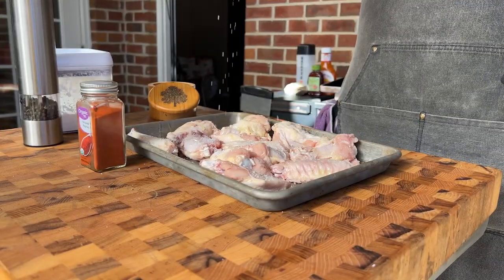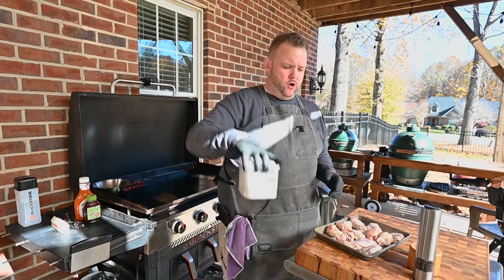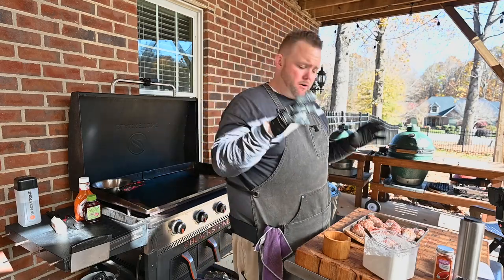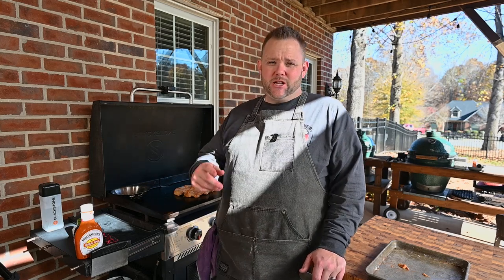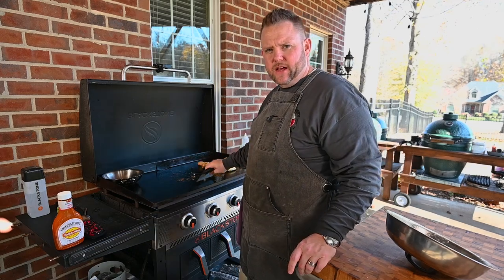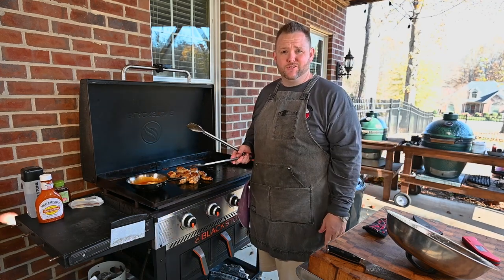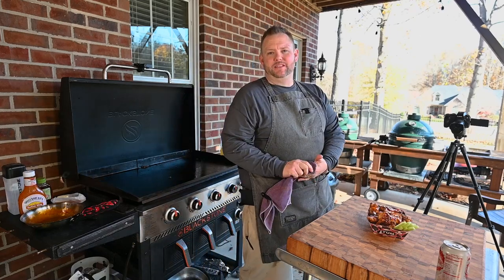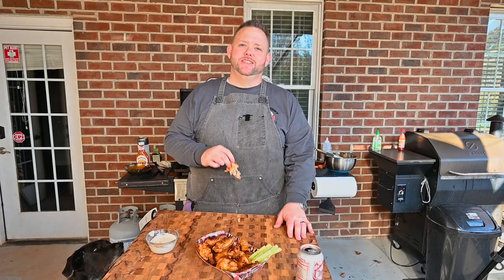Chicken Wings on the Blackstone Griddle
How to cook chicken wings on the Blackstone griddle is something that's asked a lot if it can be done or not.  Short answer to that is yes it can and actually very easy to do with a few simple steps outlined in this video here.

Ingredients:

12 pc of chicken wings
1-2 tsp kosher salt
1/2 tsp pepper
1 - 2 tsp smoked paprika
drizzle of oil
Dusting of cornstarch

1/2 cup sauce of your choice
1 TBS butter